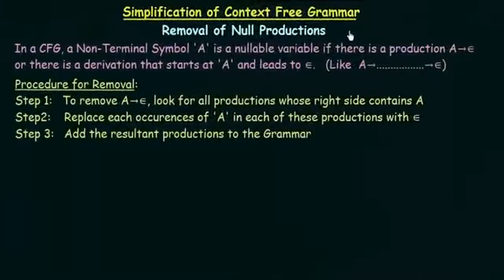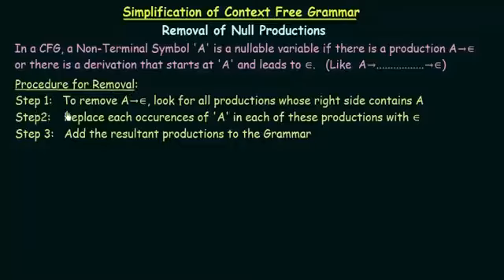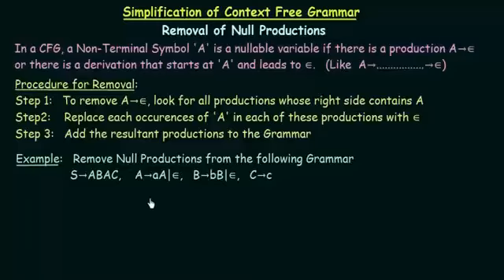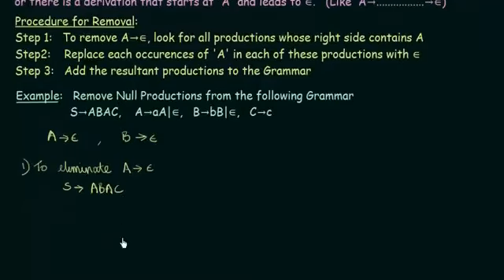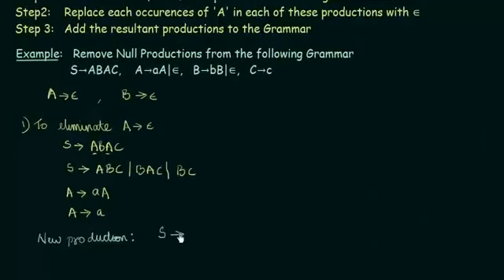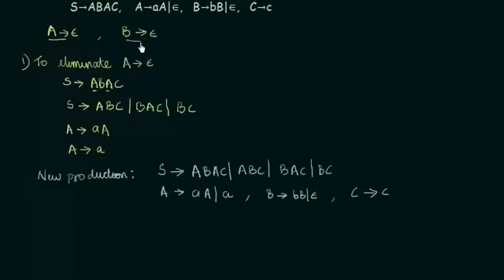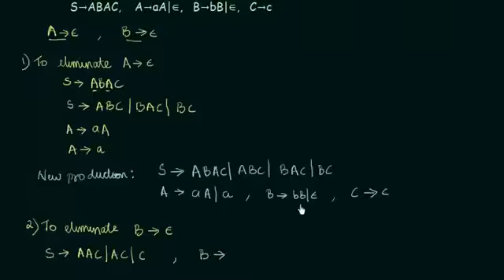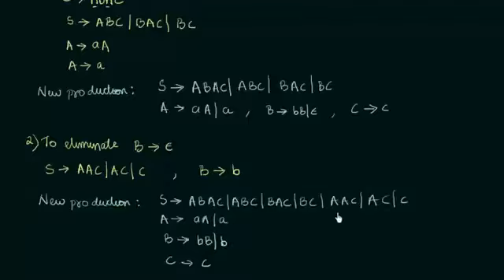Simplification of CFG Removal of Null Productions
TOC: Simplification of CFG (Removal of Null Productions)
Topics discussed:
This Lecture shows how to Simplify a given CFG by removing the Null Productions.